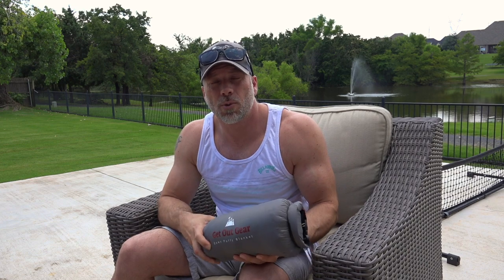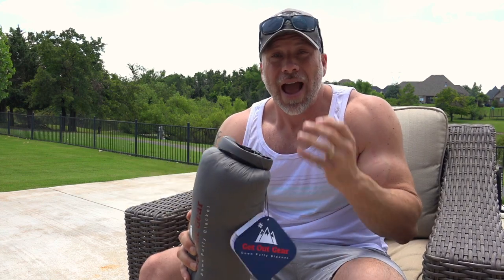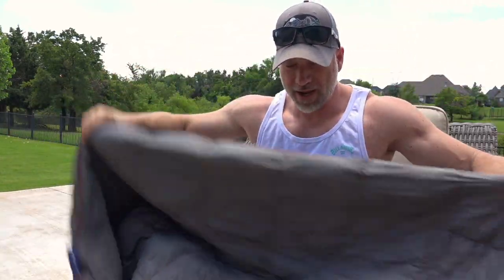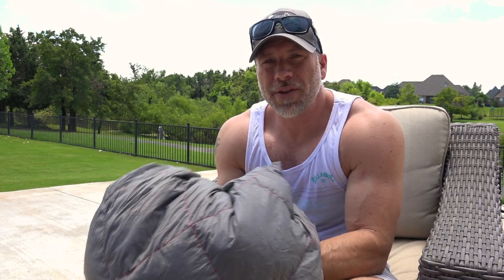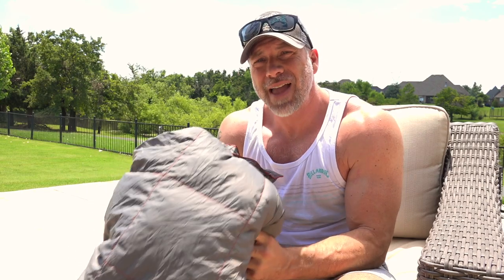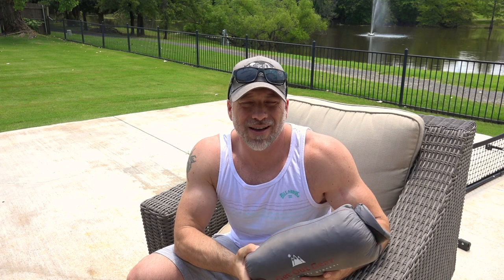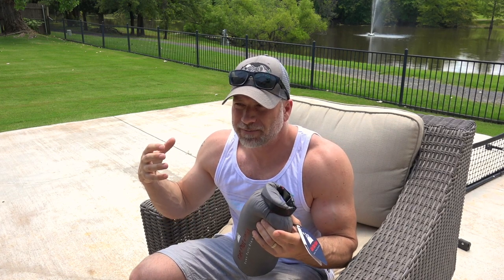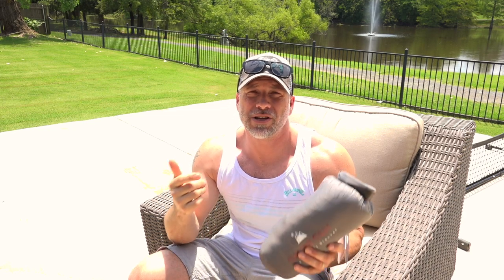Get Out Gear :: Down Puffy Blanket :: Dual Purpose Gear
Send to:

Spiguyver Backpacking
1016 Hunters Pointe Rd